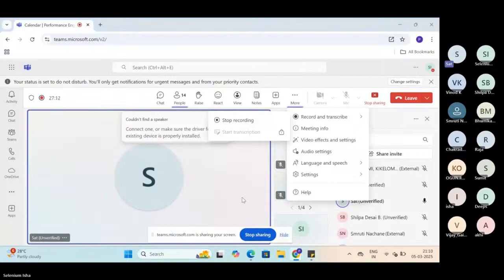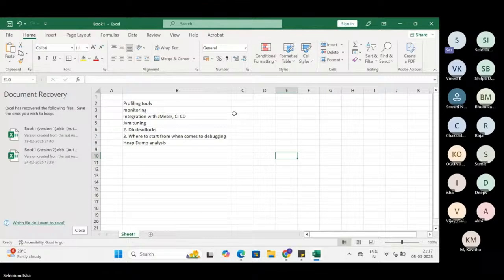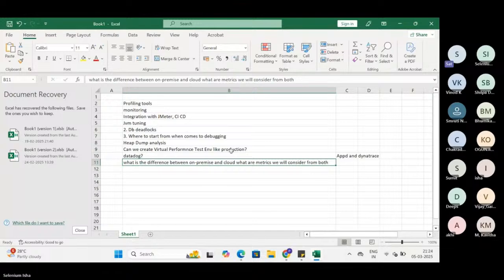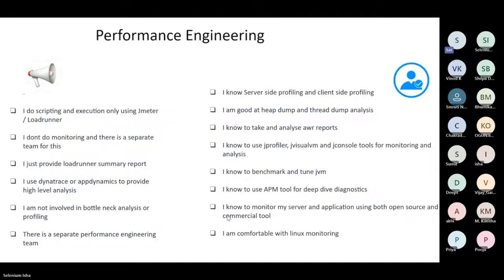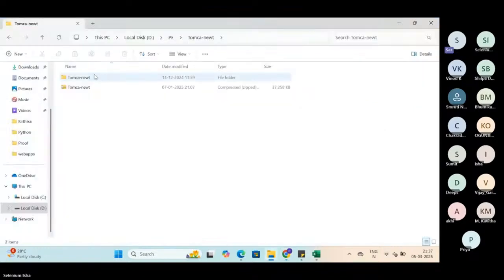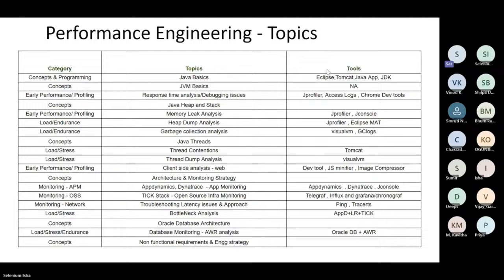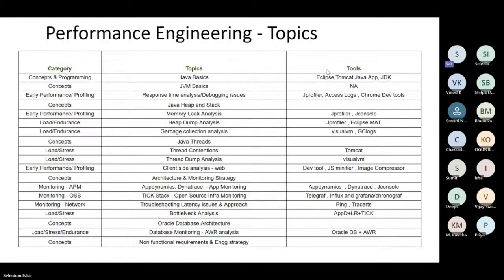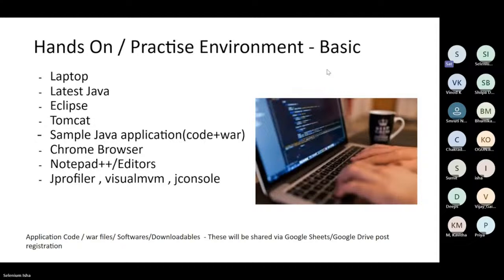Performance Engineering Demo Video on 5thMarch2025.Contact/WhatsApp us on +91- 9133190573 to enroll.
Performance Engineering Demo Video on 5th March 2025.

2) Cloud Performance Engineering in DevOps - Core to Master Level

9) SAPGUI protocol - Performance Testing for SAP applications Using LoadRunner

19)Automated Performance : End user experience , Monitoring and Jenkins Pipeline execution – Crash Course

28)Winning New Performance Testing Clients and Presenting Performance Test Proposals

29)Crash Course On Performance Monitoring – End User Experience of Web and Mobile Apps